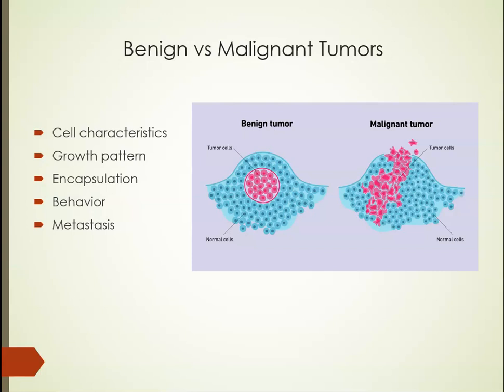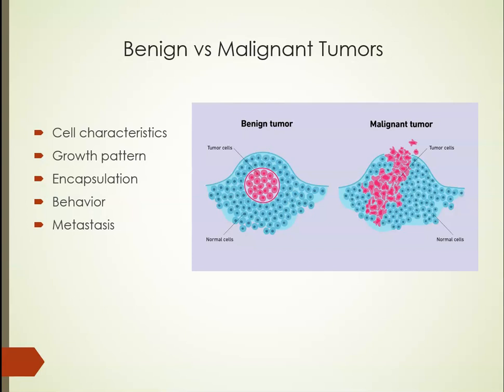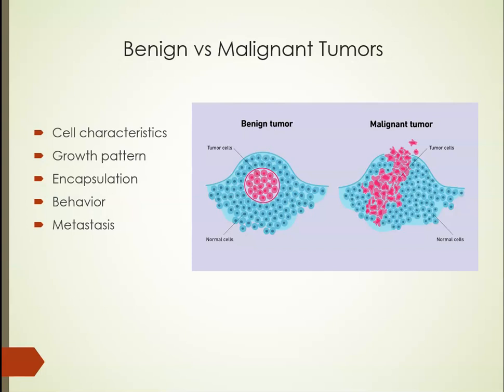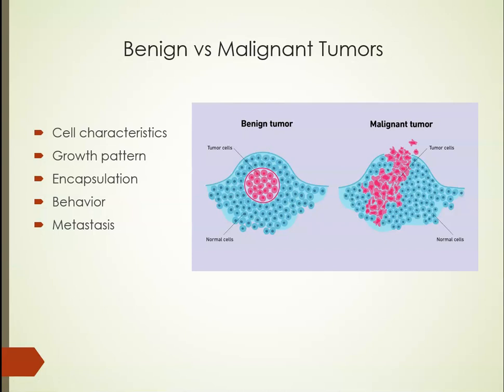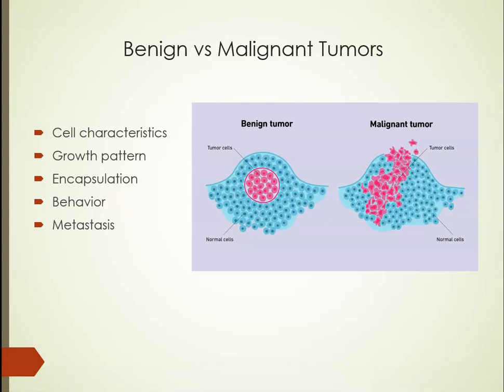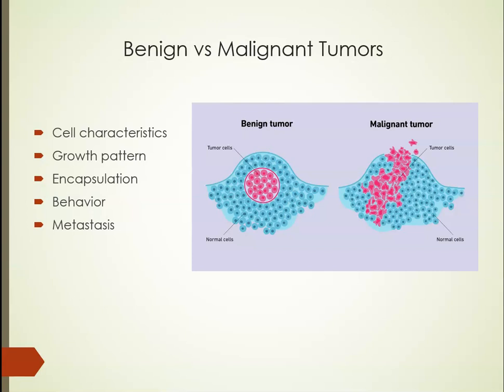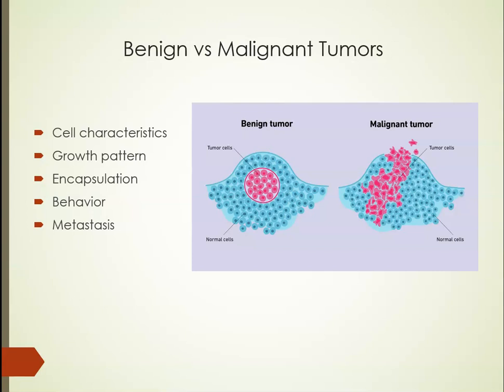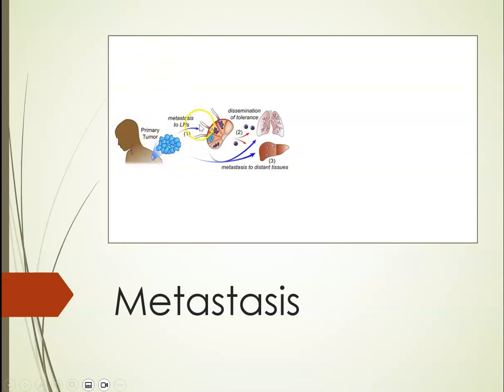Bening vs Malignant Tumor: What's the Difference?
In this video, we explore the fundamental distinctions between benign and malignant tumors, shedding light on the key characteristics that set them apart. We'll delve into the nature of these growths, examining how they originate, behave, and impact the body. By comparing their cellular properties, growth patterns, and potential consequences, we aim to provide a clear understanding of why benign tumors are generally less harmful than their malignant counterparts. Join us to uncover the crucial factors that differentiate these two types of tumors and how their management and implications differ in the realm of healthcare.